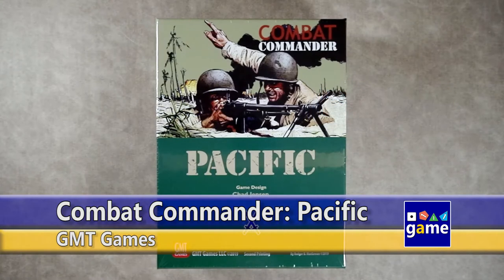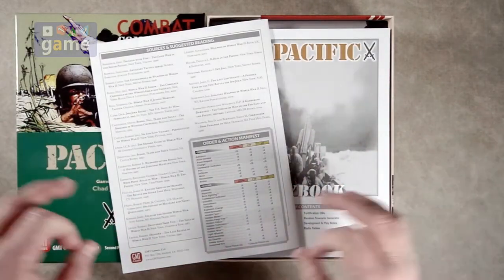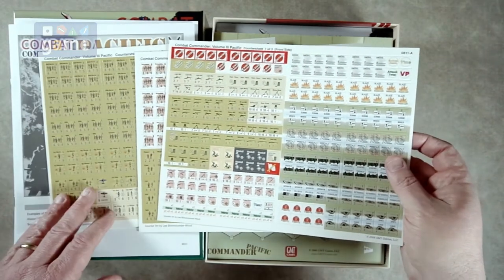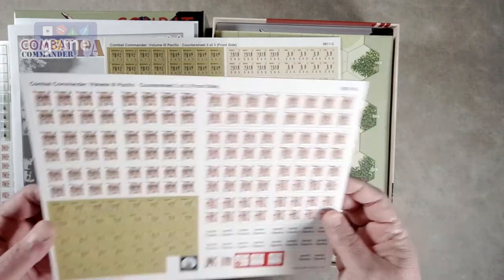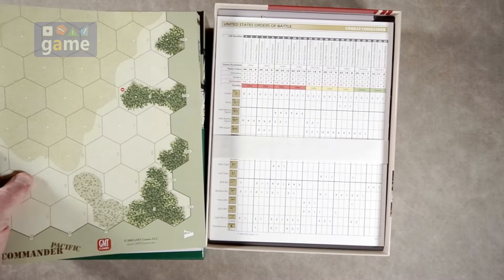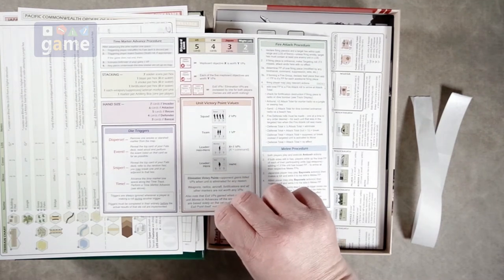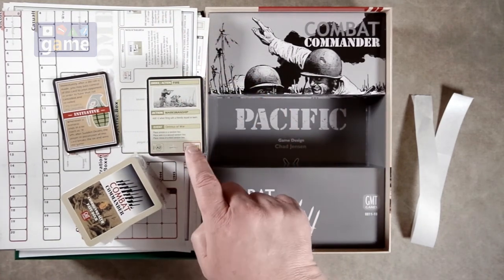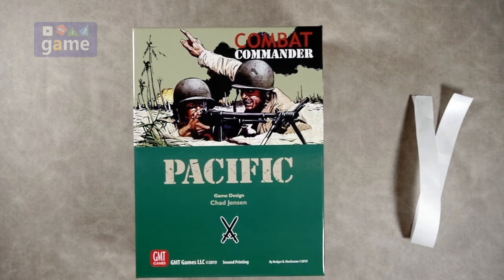Combat Commander: Pacific || unboxing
Time to pacify those who specifically think Combat Commander (the greatest wargame system ever, bar none) is for Europe only.  Join me hacking through the jungle of shrinkwrap to explore the contents of this second printing of "Combat Commander: Pacific" by GMT Games.